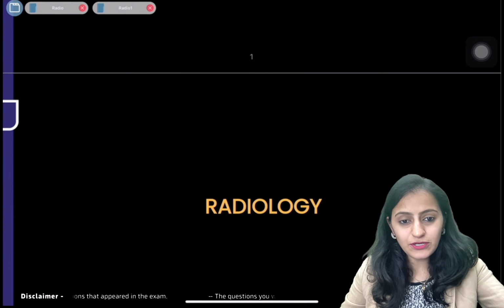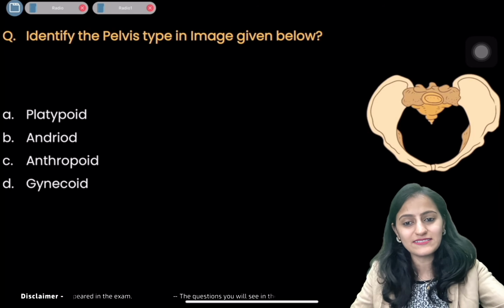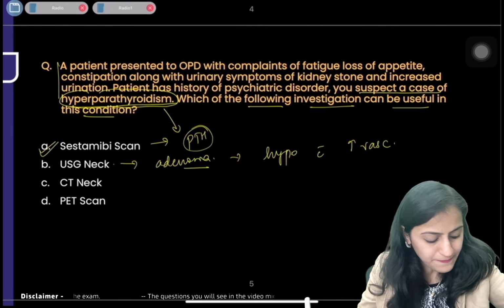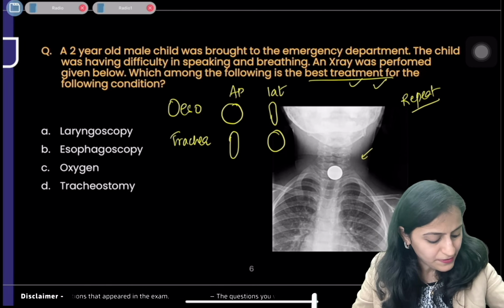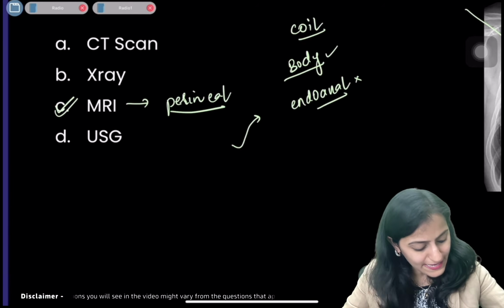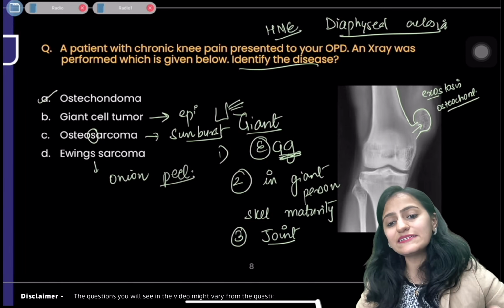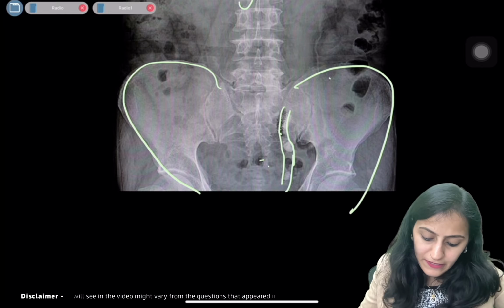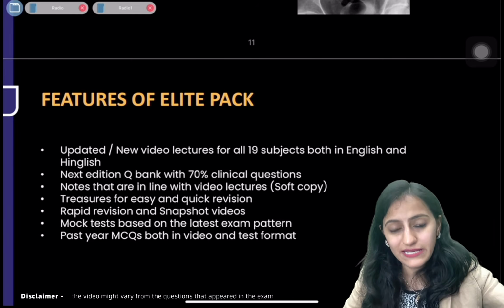FMGE 2023 Recall, Radiology Session by Dr. Nikita Nanwani | PrepLadder FMGE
Welcome to the Recall session of FMGE 2023. In this Session Dr. Nikita Nanwani will be discussing the Questions of Radiology, which were covered in the Jan FMGE examination. Join the Session and know where you stand!